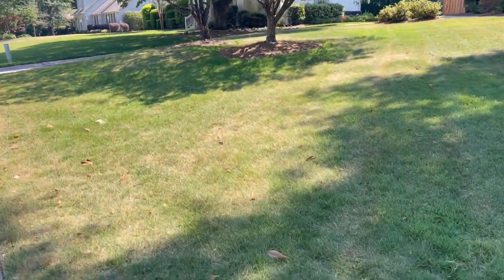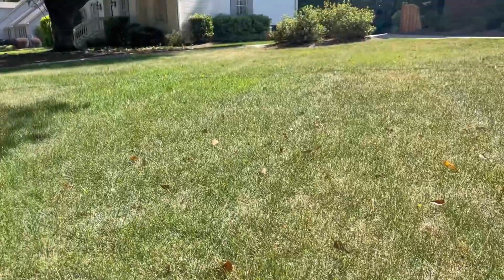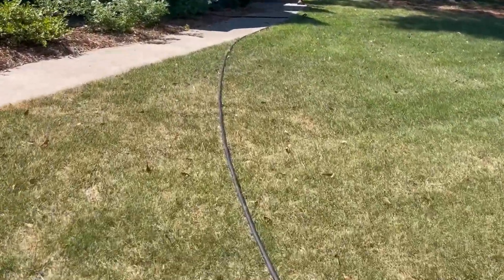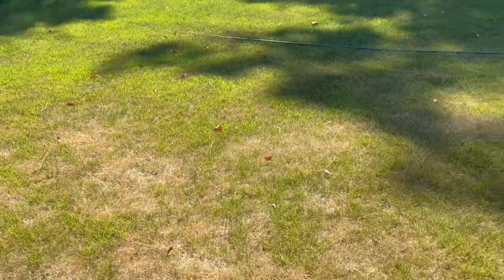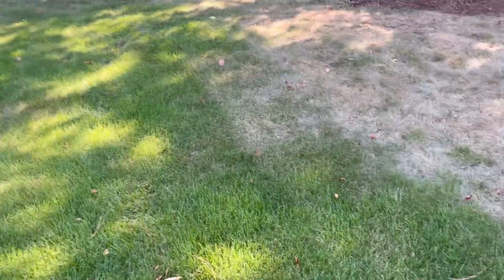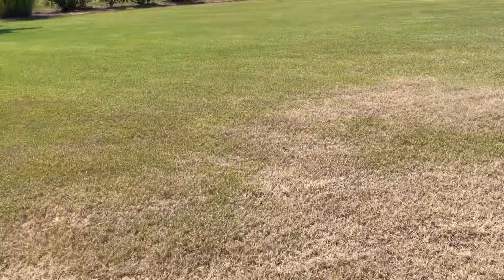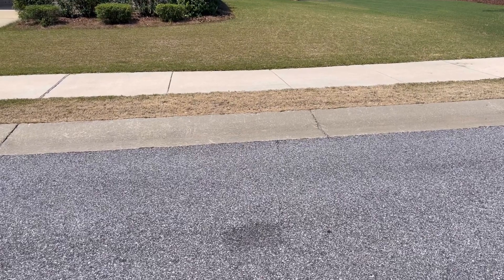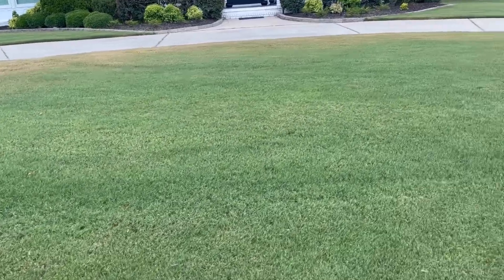Is your lawn in drought stress?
We haven’t had significant rainfall in weeks and our lawns are turning brown. Some look completely dormant.